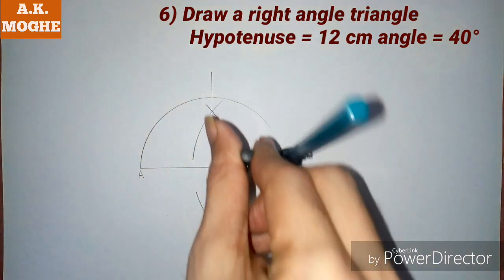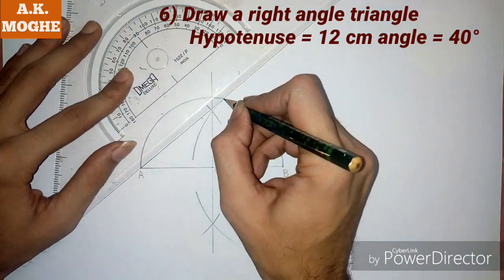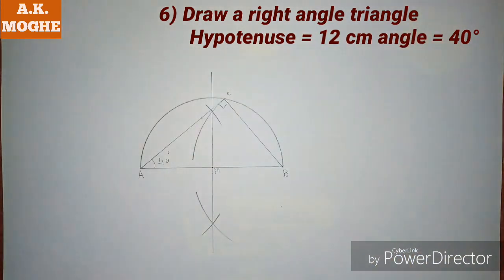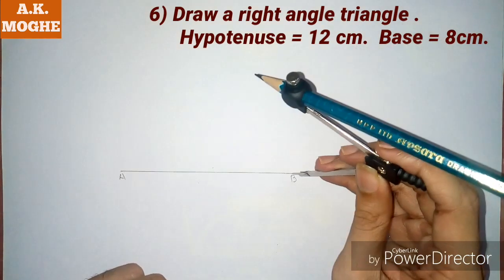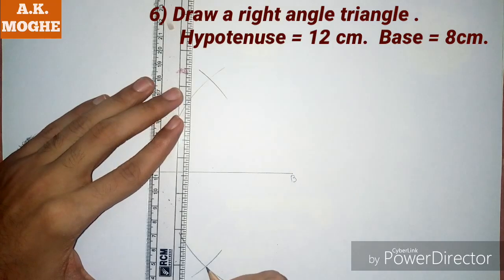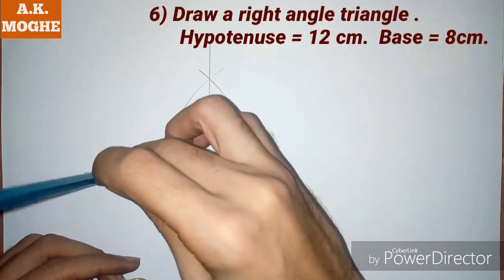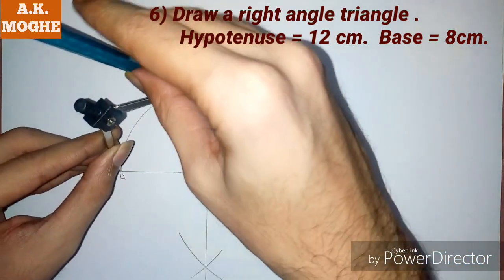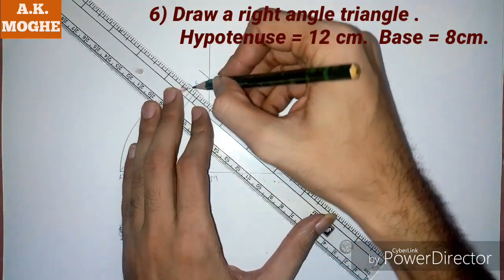Intermediate Drawing grade Exams Geometry Constructions Part 2 | Easy Tutorial | Begginer level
Basic Geometrical Constructions for Intermediate student including Constructions of Right Angle Triangle  is shown in this video tutorial.
Hope you will enjoy this video tutorial and learn the basic Construction, if you can reconstruct it let me know in comments.